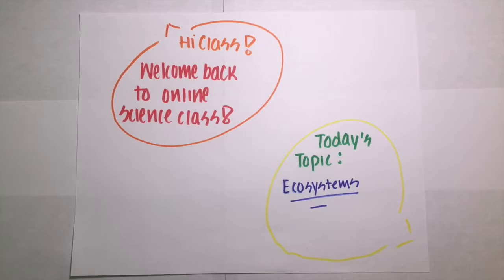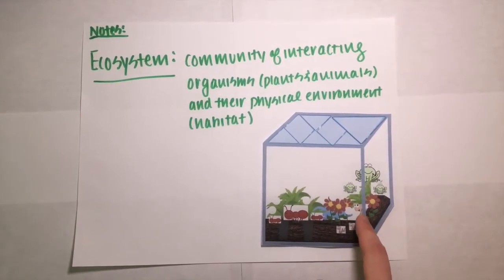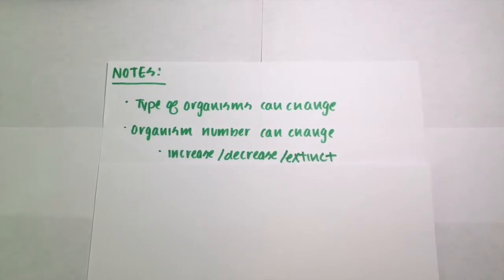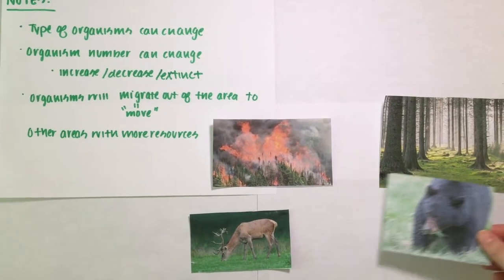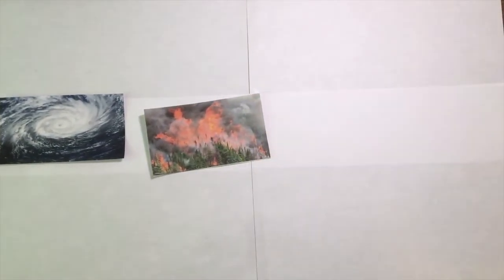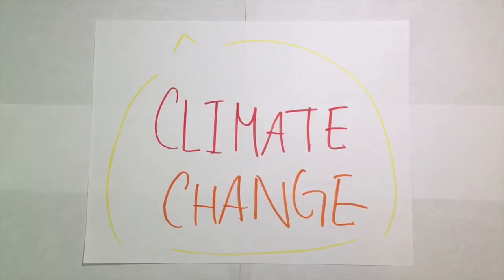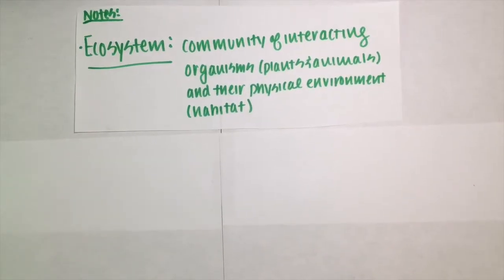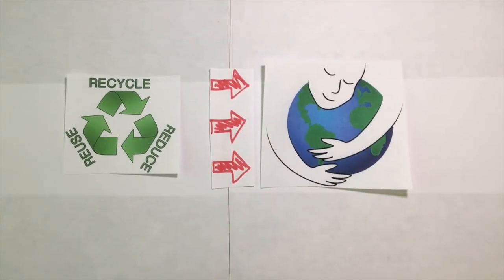Ecosystem dynamics (Recommended for 3rd grade)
Hi! I'm Esther and in this video I talk about ecosystem dynamics. This is the introduction to the ecosystem unit so there will be more follow up videos. This video and worksheets are free to use by teachers and educators.
Links:
Worksheet: